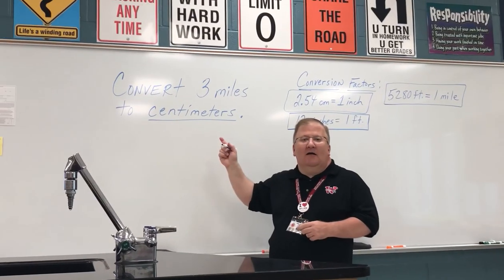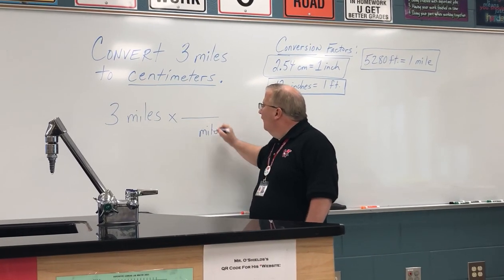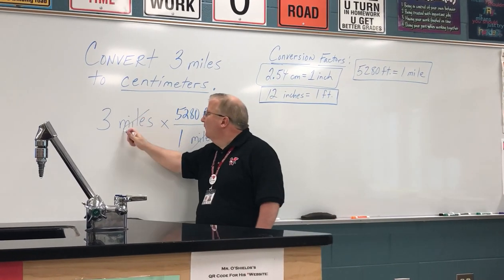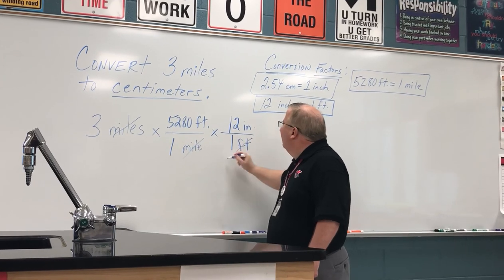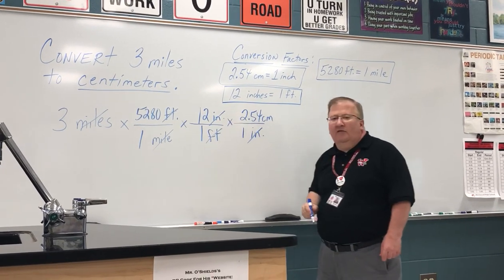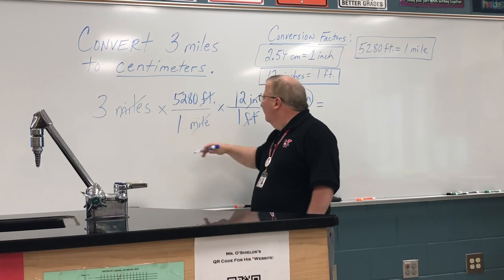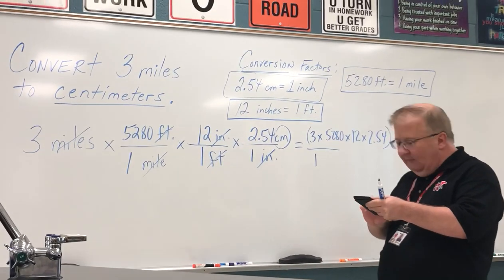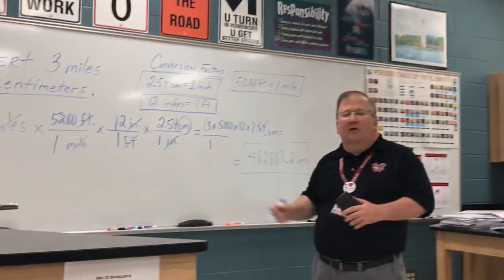Dimensional Analysis Using Multiple Conversion Factors